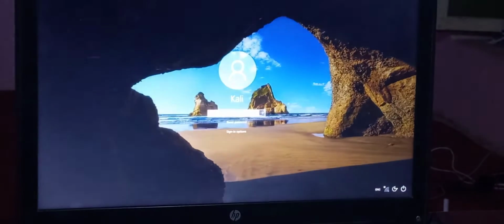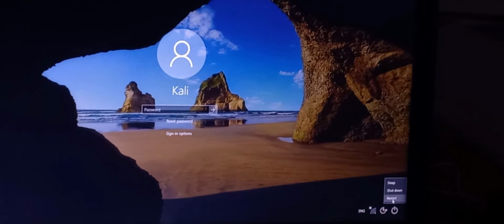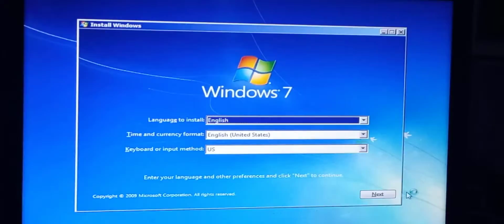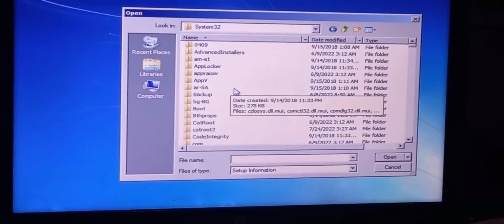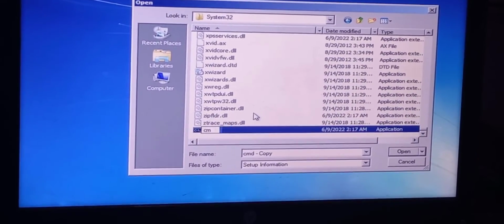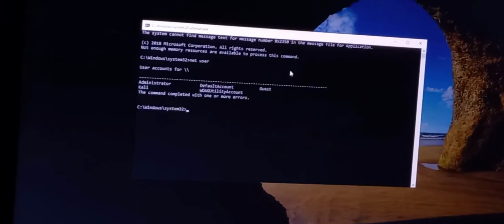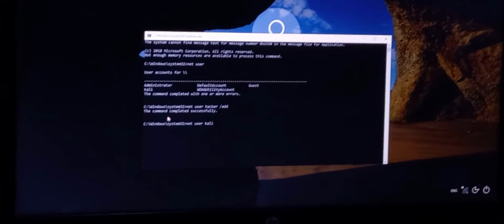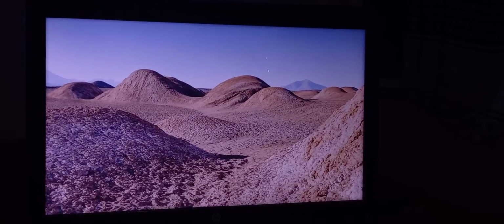How to Hack any PC (Windows 10/8/7) in less than 3 minutes? [2022]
"Technology is the top creation of humanity
and I'm proud to be a technologist"

Welcome my dear kind friends,
to Cyberman443 official YouTube channel:)

and share the video to your friends...